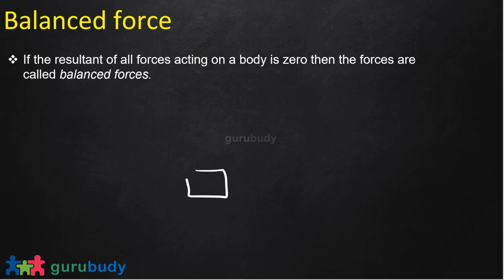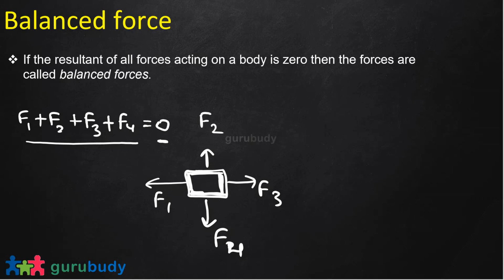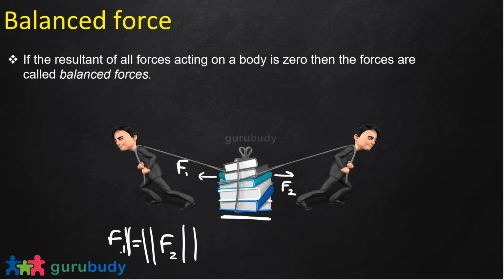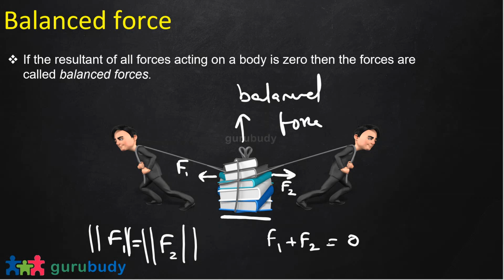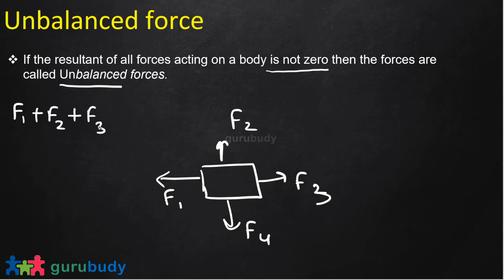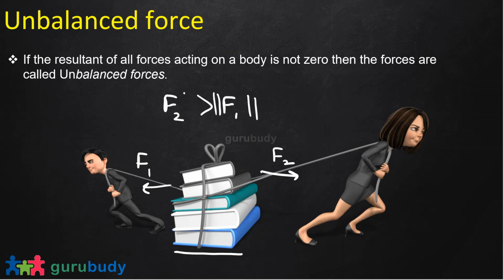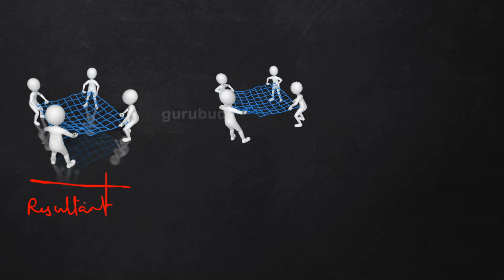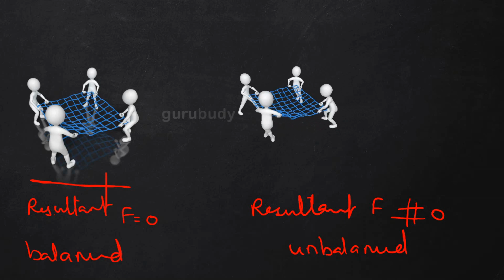Laws of Motion - Balance and unbalanced Forces, part-2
Class 9 Force and Laws of Motion - Balance and unbalanced Forces